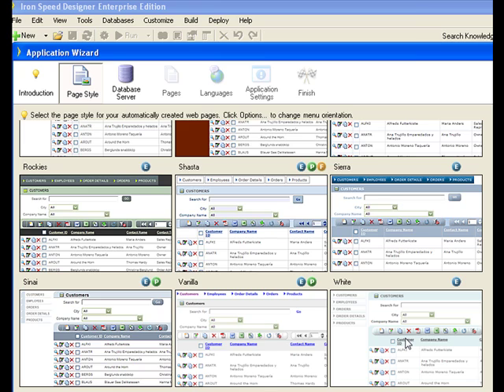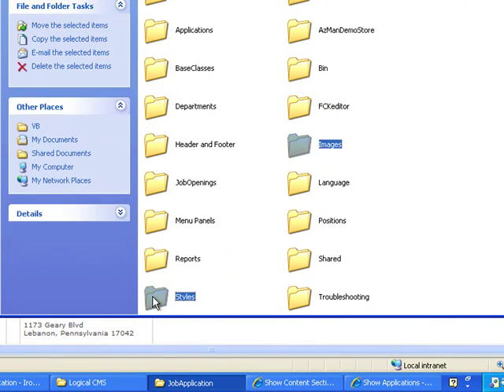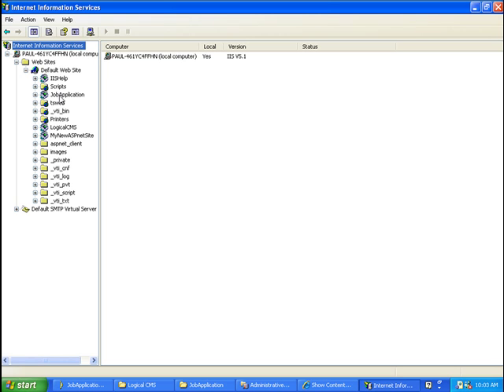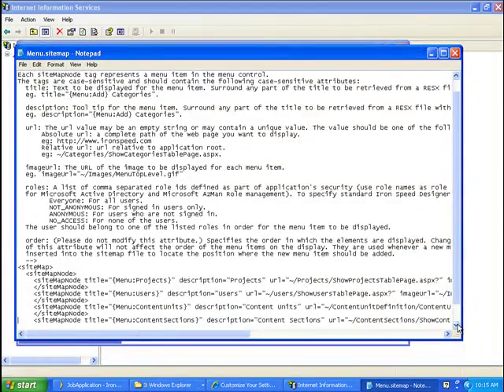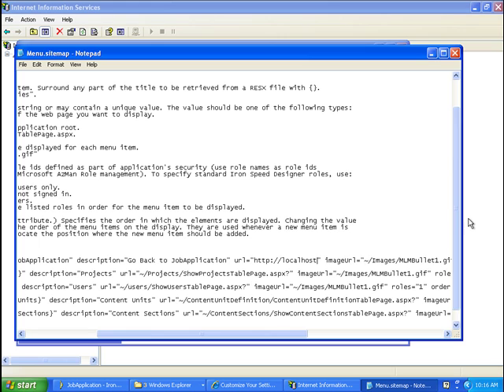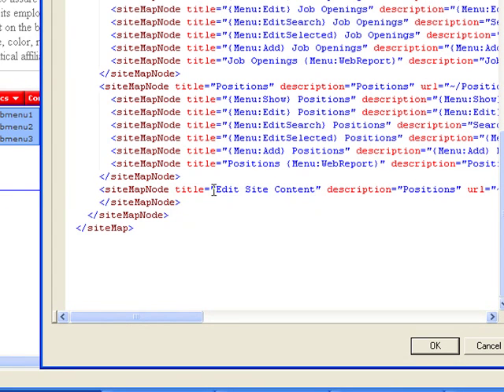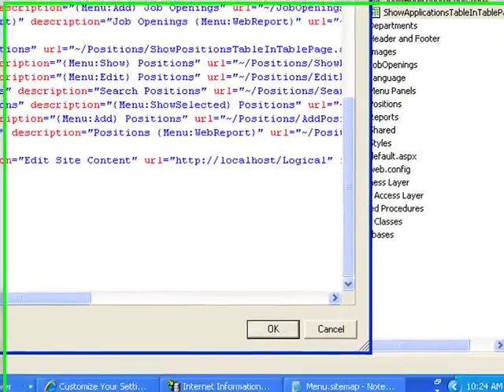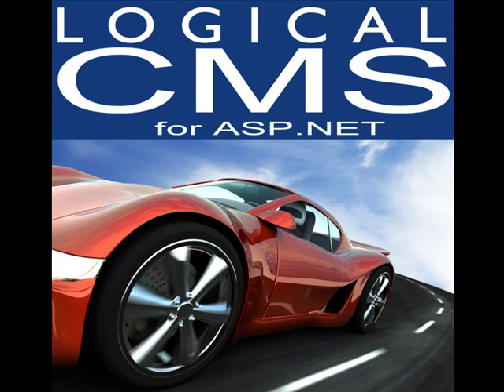Logical CMS working with Iron Speed Designer YouTube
This screencast demonstrates how to integrate Logical CMS for ASP.NET with Iron Speed Designer.